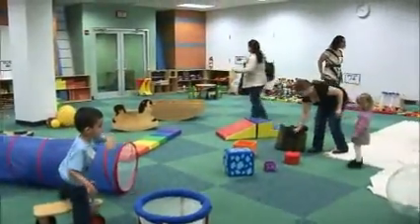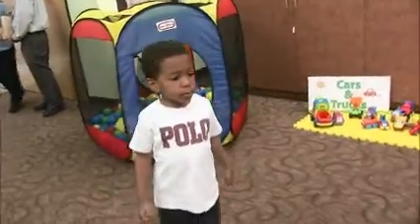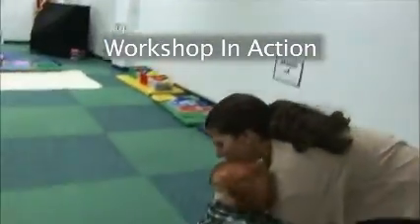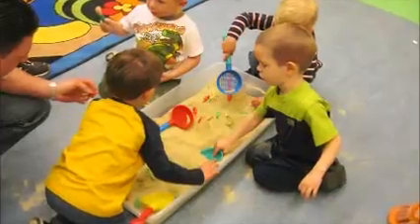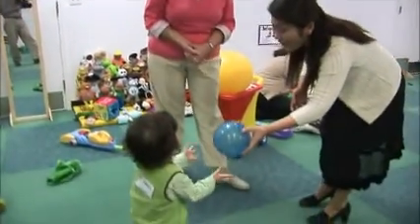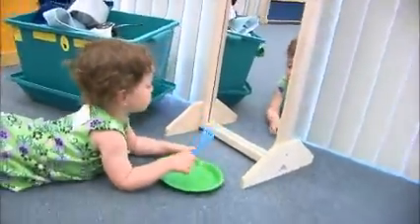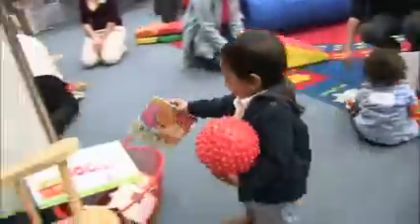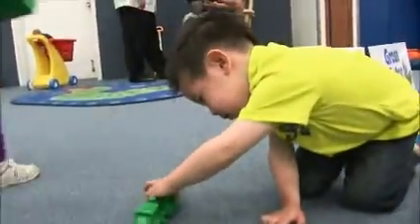Parent Child Workshop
This video describes the benefits of and how to plan and run a Parent Child Workshop.